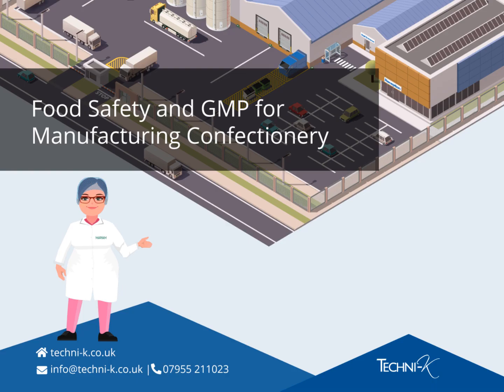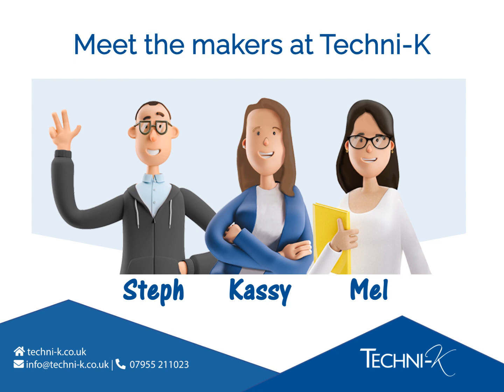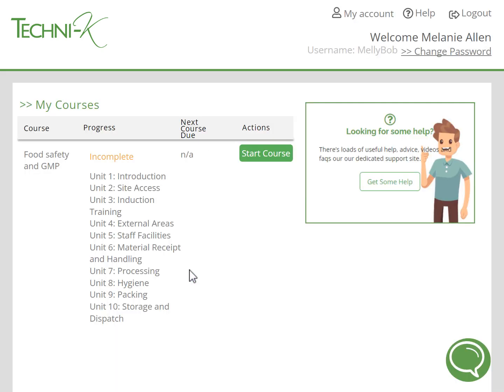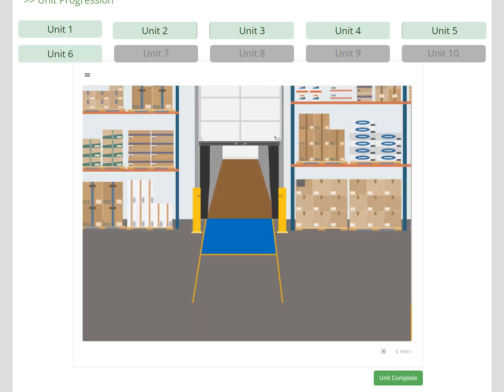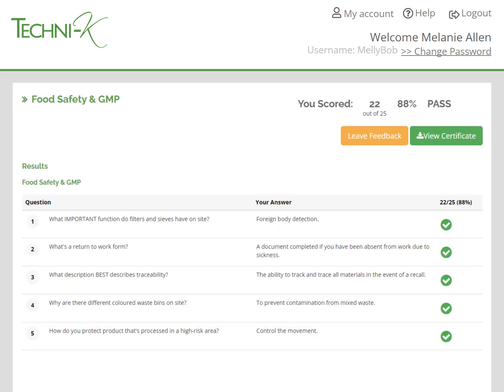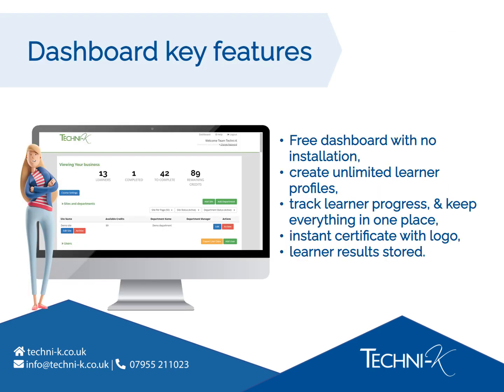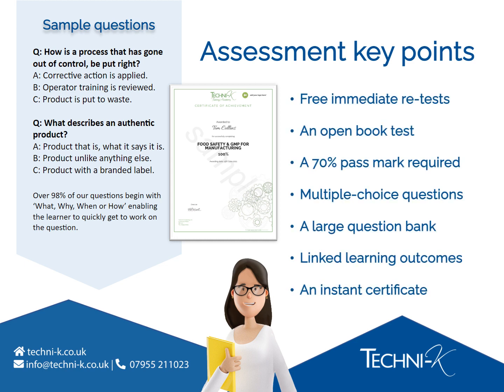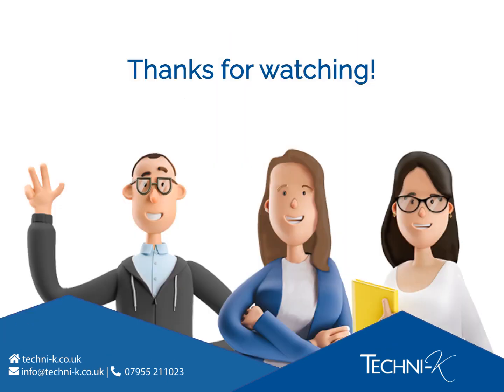Food Safety and GMP for Confectionery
In this video, we'll give you a glimpse at our Food Safety and GMP for Confectionery training.

This training is the food industry’s most up-to-date version, of the old-fashioned Basic Food Hygiene training or Level 2 Food Safety training.

This food safety and GMP course is designed specifically for operators working in the manufacturing of confectionery and is delivered on our online training dashboard.